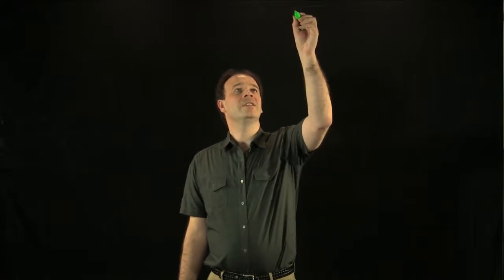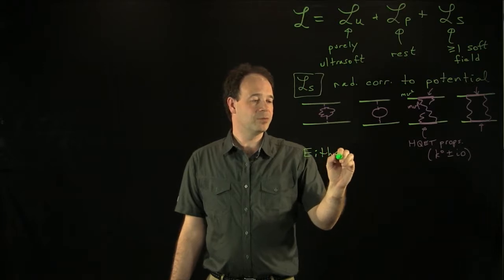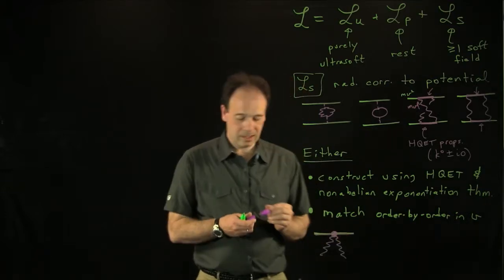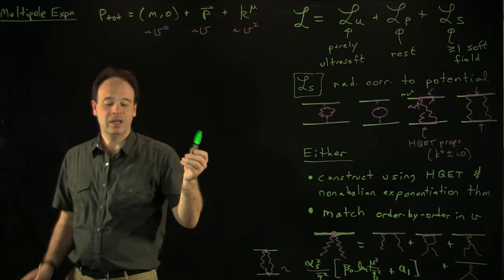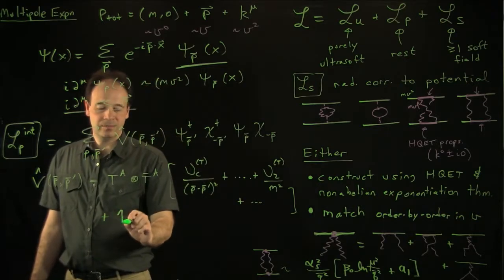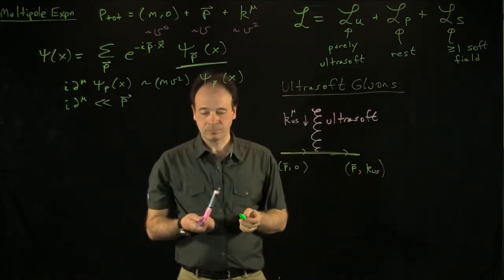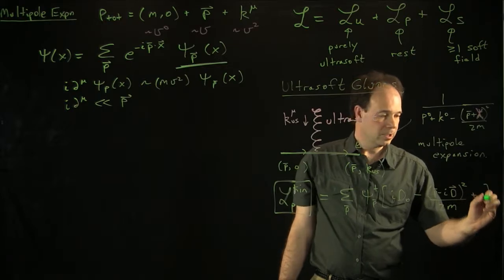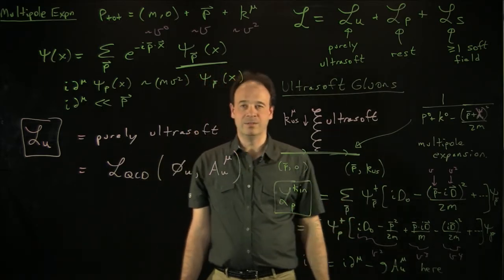8.851X, Module 99 Light Board Lecture 4c NRQCD Lagrangians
8.851X, Module 99 Light Board Lecture 4c NRQCD Lagrangians